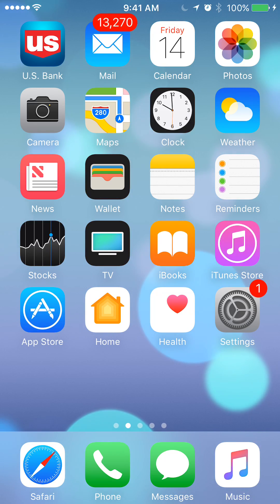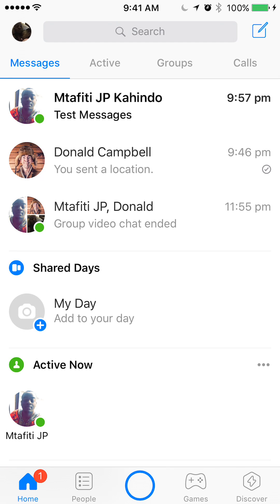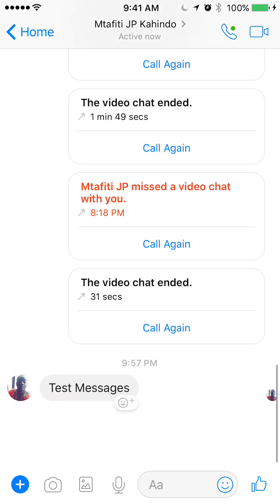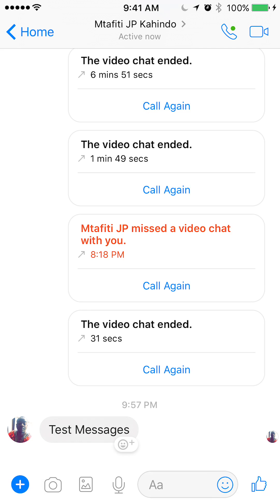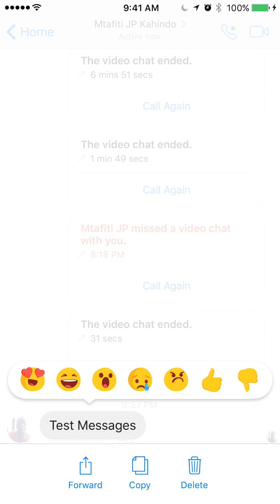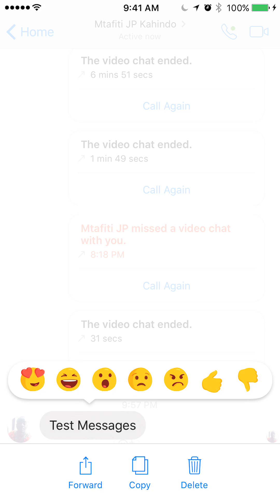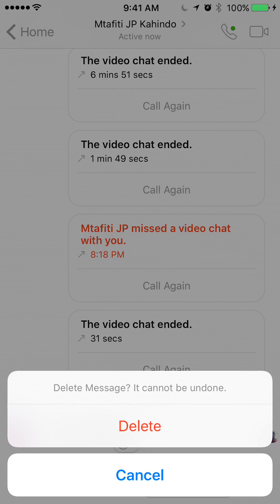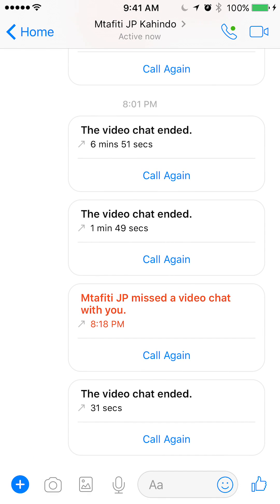How To Delete A Message In Facebook Messenger iPhone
This video shows how to delete a message in Facebook Messenger.

Connect with KahindoTech:
-Instagram username: kahindotech
-Snapchat username: kahindotech
-Facebook username: kahindotech